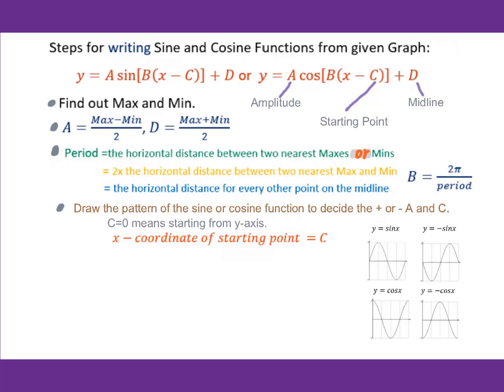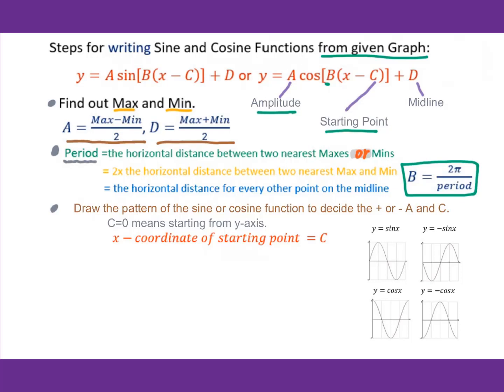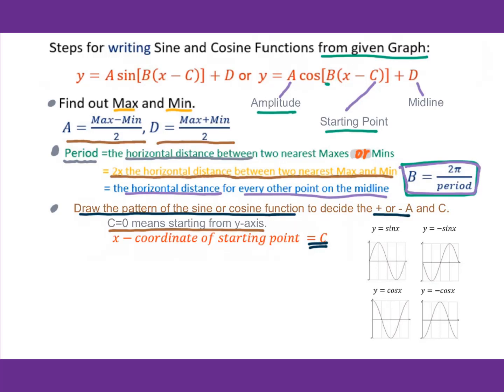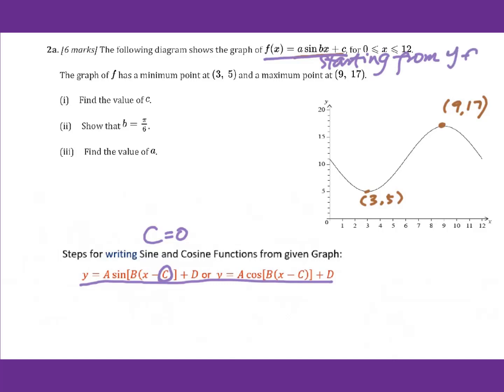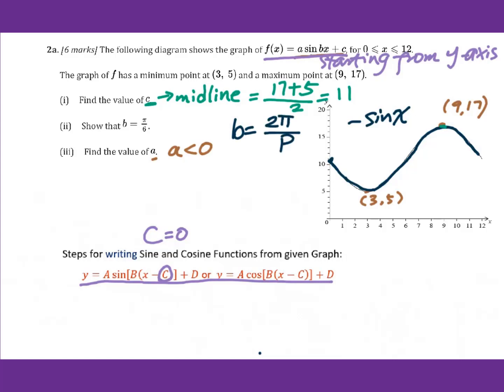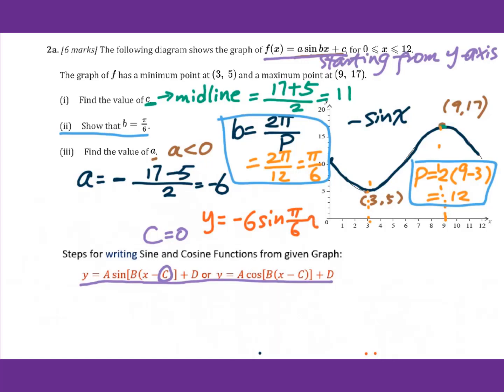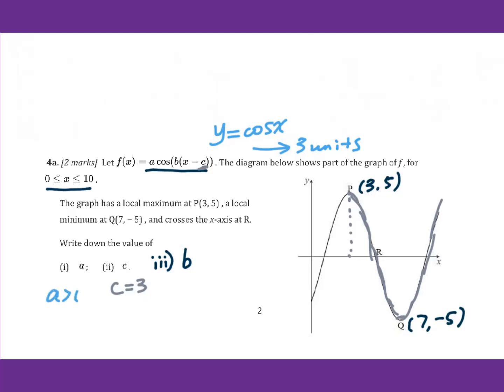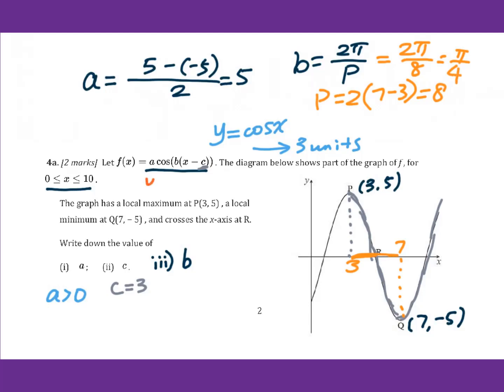Topic 3 Steps for Writng Trig Functions from Graph